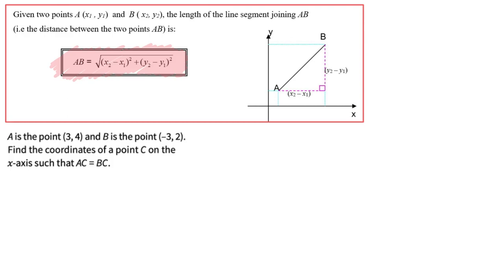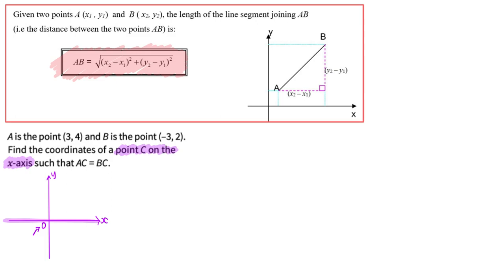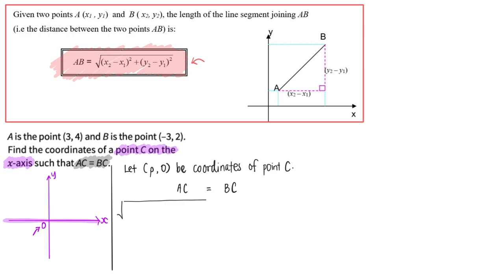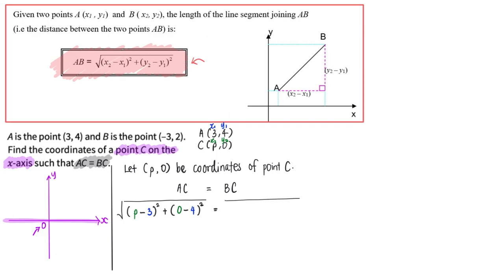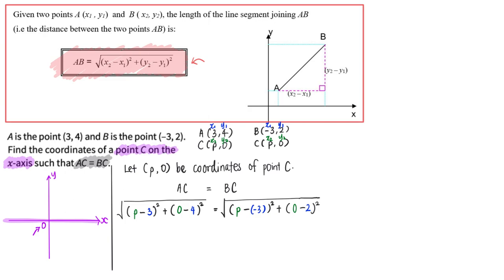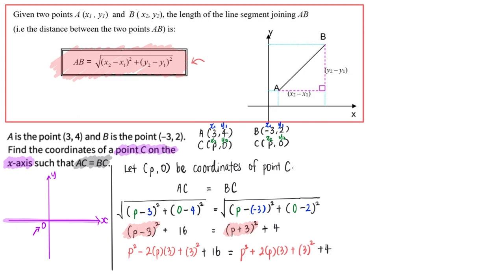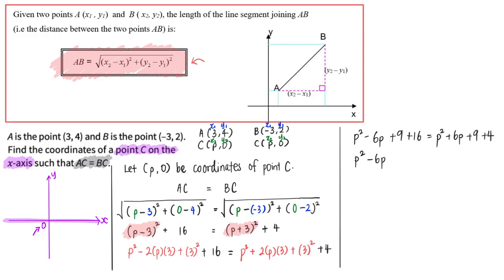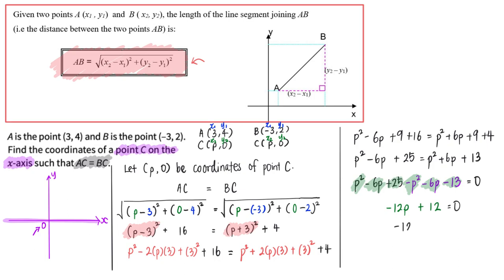Find Point C (on the x-axis) given A(3,4), B(-3,2) and AC=BC